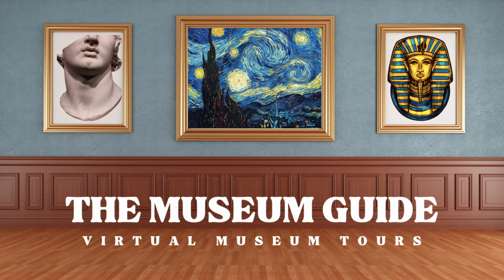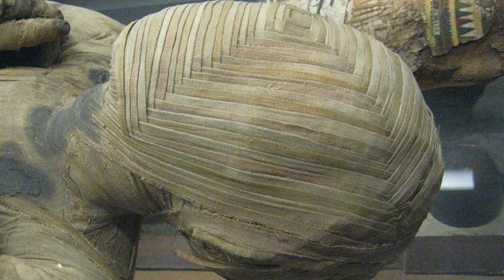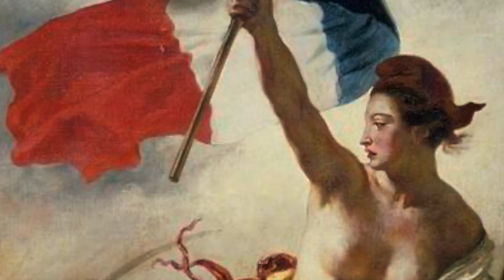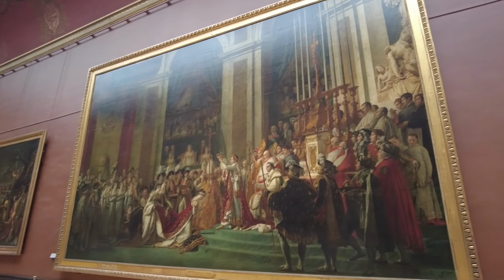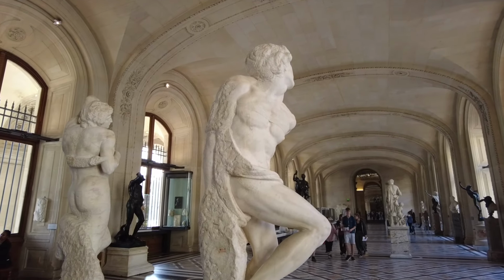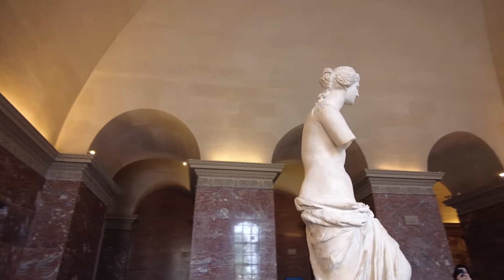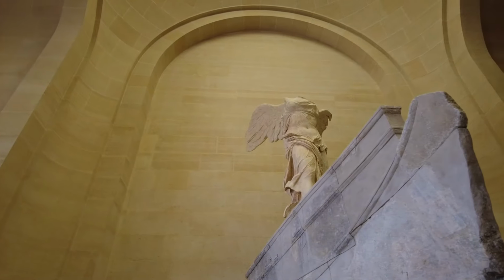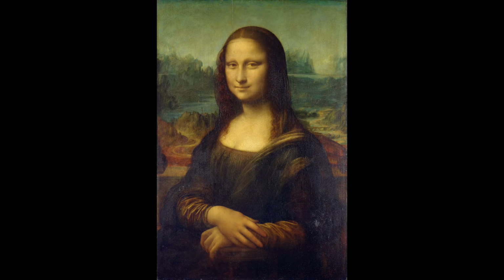The Top Ten Treasures in the Louvre - An In-Depth Museum Tour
In this video, Jessica the Museum Guide (that's me!) takes you on a guided museum tour of the Top Ten Treasures of the Louvre. Of course, choosing just ten is almost impossible, but this Louvre tour video is a great way to prepare for the Louvre if you’re short on time.

If you enjoyed this virtual tour, please consider leaving me a tip - Thank you!

0:00 An Introduction to the Tour
1:42 The Great Sphinx of Tanis
3:10 The Louvre's Mummy
6:17 Liberty Leading the People
9:55 The Code of Hammurabi
12:06 The Coronation of Napoleon
14:58 Michelangelo's Dying Slave and Rebellious Slave
17:11 The Raft of the Medusa
19:49 The Venus de Milo
22:20 The Winged Victory of Samothrace
25:26 The Mona Lisa

Tour Description:
Our Louvre Museum Tour starts with the Great Sphinx of Tanis, often called the Guardian of the Louvre. We then stay in the Egyptian Gallery to see Pacheri, the Louvre’s Mummy. After admiring Delacroix’s Liberty Leading the People, we visit Ancient Babylon and examine the Code of Hammurabi.

Then it’s over to number six on our list, David’s The Coronation of Napoleon before admiring Michelangelo’s Dying Slave and Rebellious Slave. Number four is Géricault’s The Raft of the Medusa, followed by an Ancient Greek double whammy with the Venus de Milo and the Winged Victory of Samothrace. Finally, of course, our number one entry is da Vinci’s Mona Lisa.

Like The Museum Guide on Facebook!

Want more information about visiting Museums around the world? Join our Museum Tips Facebook page for lots of great information and tips.

See individual photo frames for attribution. Any photo with no text is the creator’s own or in the public domain.